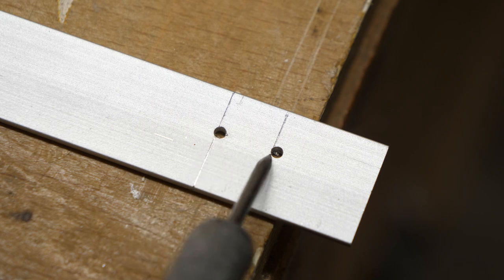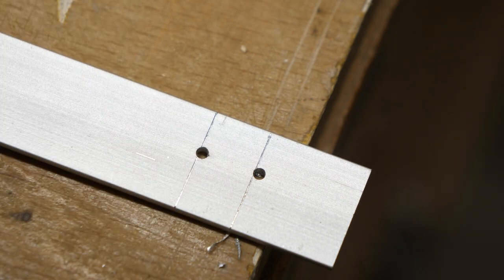Complete Bass Guitar Makeover - episode 3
I've decided to give my much loved bass guitar a bit of a refit.  In this episode I discover that my plan for a quick update is looking a bit optimistic. This could all go horribly wrong, follow all the action in this new series.